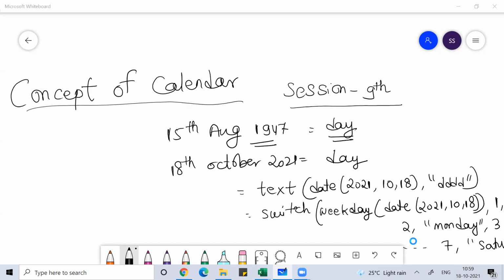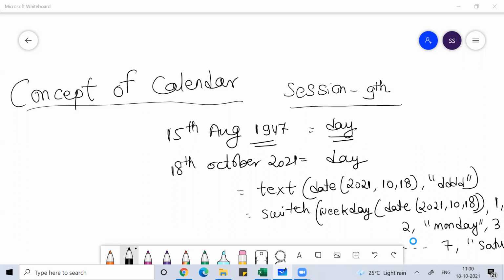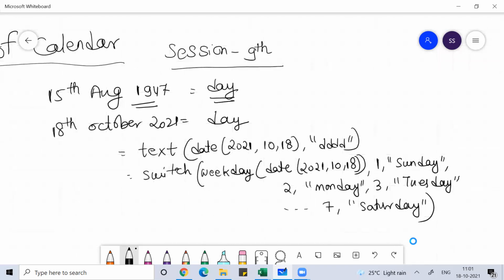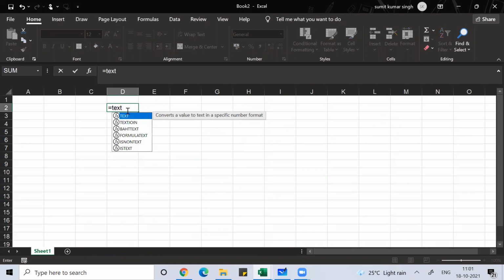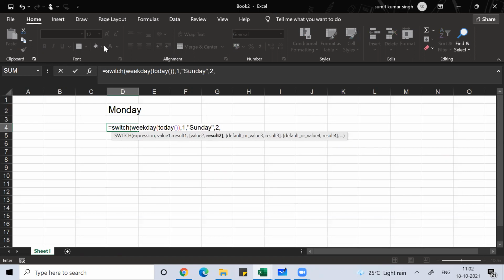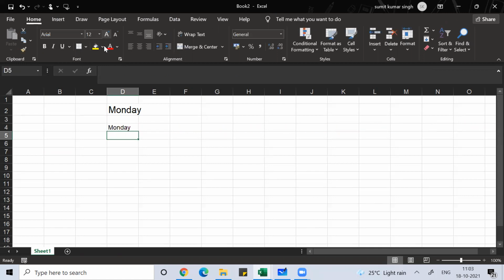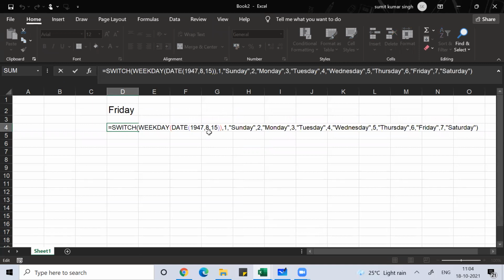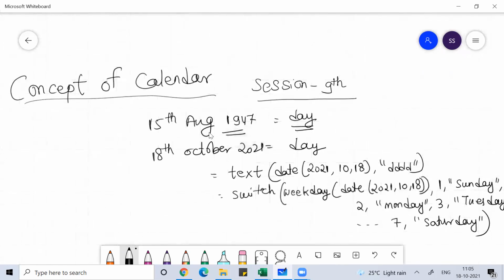Concept of Calendar MS Excel-Session 09